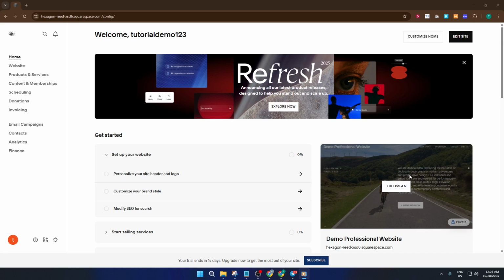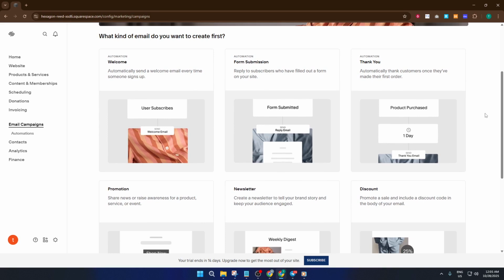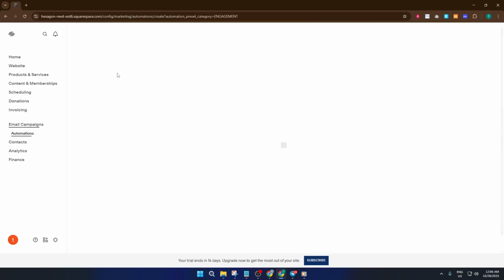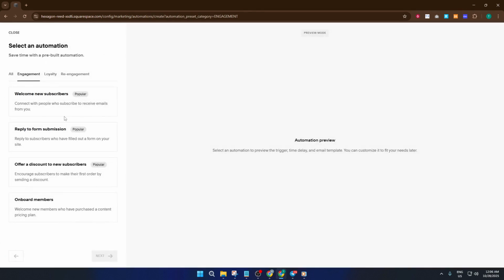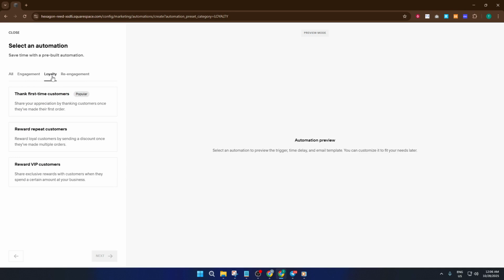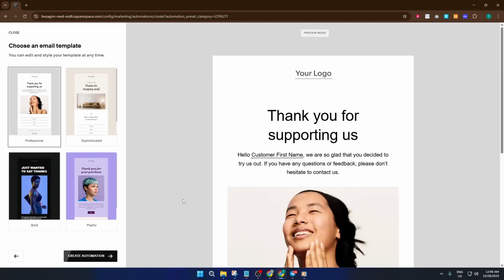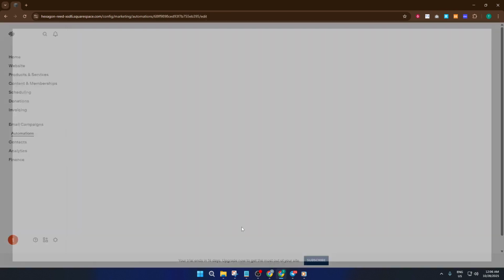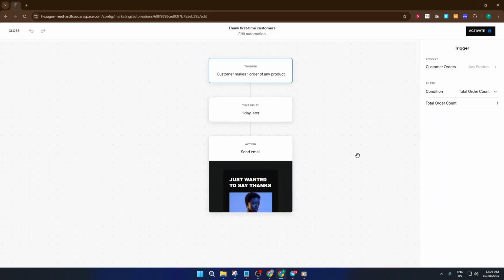How To Get Started With Squarespace Email Campaigns (Quick Fix)(New 2026 Way)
Learn how to get started with Squarespace Email Campaigns in this step-by-step tutorial for beginners! In this video, we'll cover everything you need to launch your first campaign, from setting up your Squarespace account to designing eye-catching marketing emails.

We'll walk you through the features available in Squarespace's web platform, so you can grow your list and engage your audience effortlessly.

Whether you're a small business owner, freelancer, or content creator, this guide will help you use Squarespace Email Campaigns with confidence.